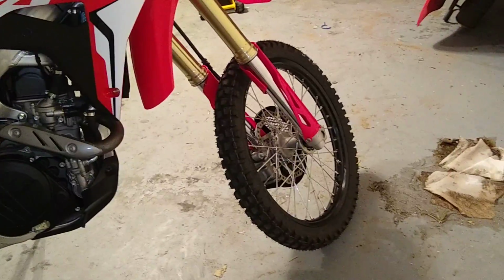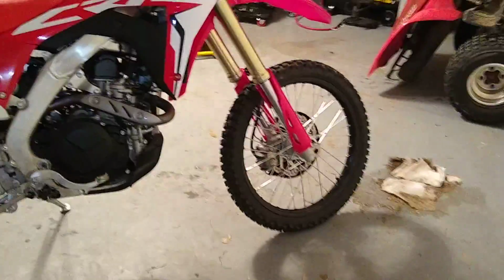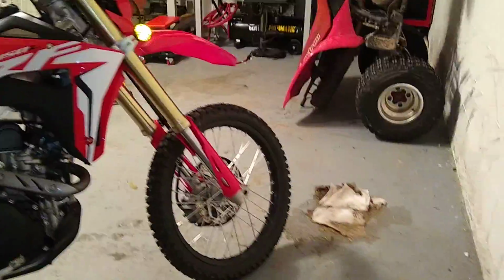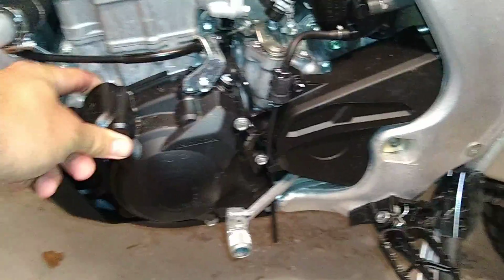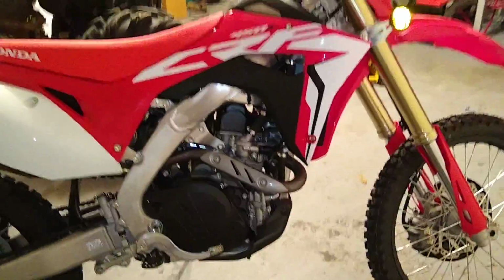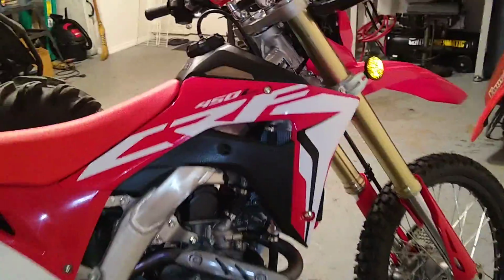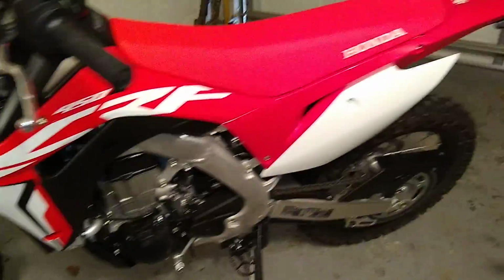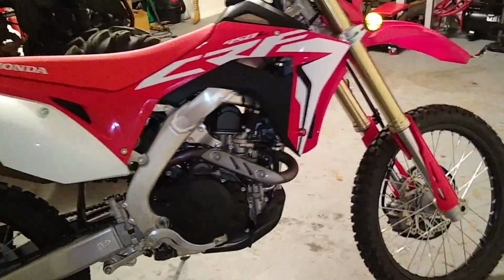CRF450L review 60 miles on/off